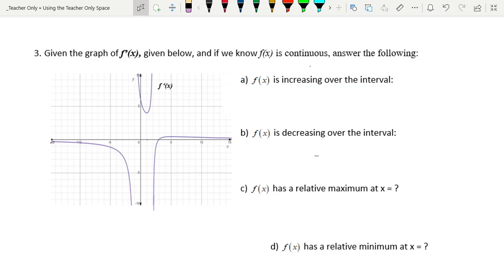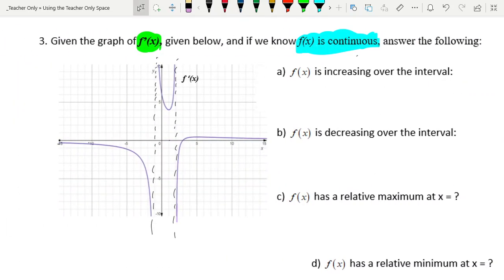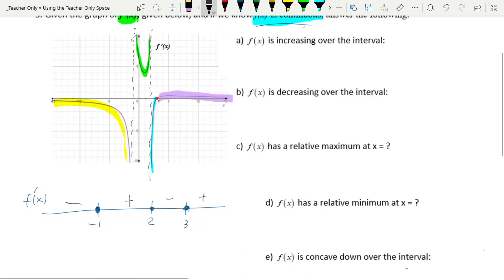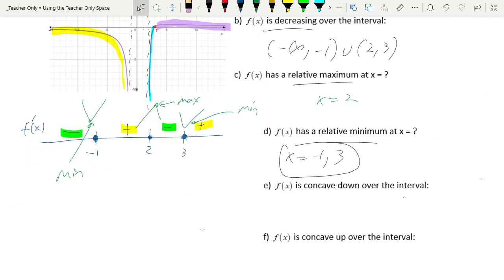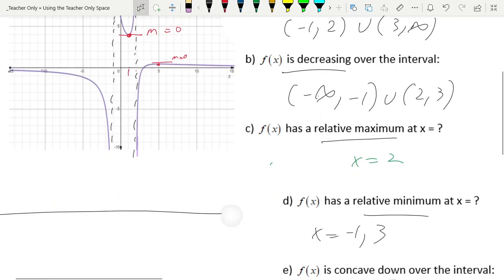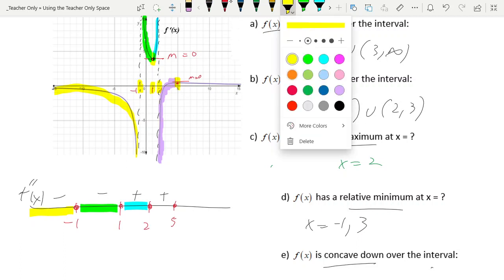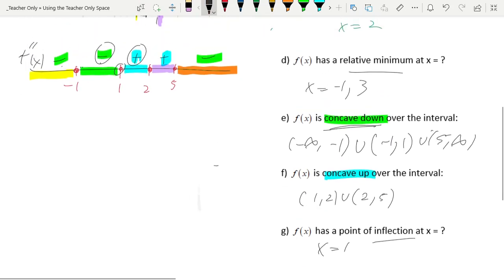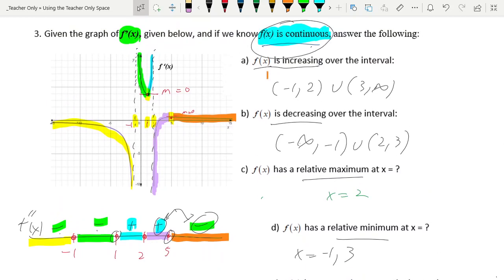MAT220 - Objective 9 - Properties of a continuous function given the derivative graph.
In this video we cover finding relative minimums, maximums, inflection points, intervals of increase, decrease, and concavity given a discontinuous derivative graph.